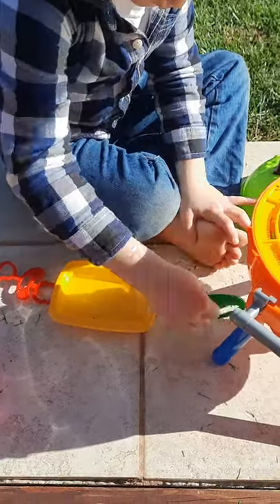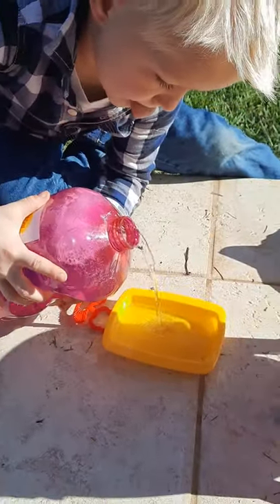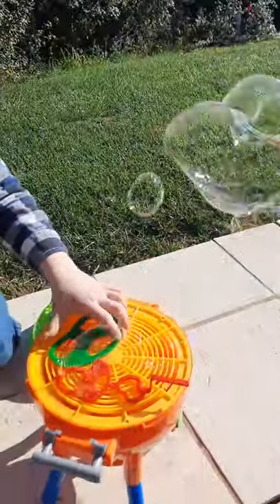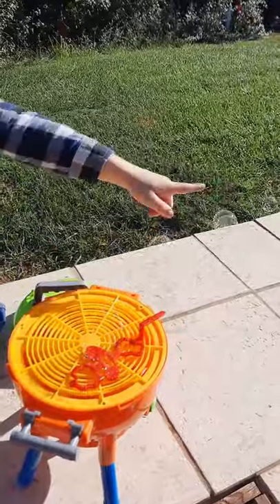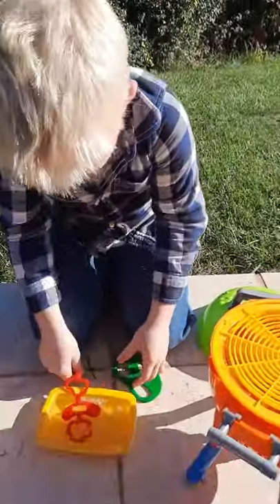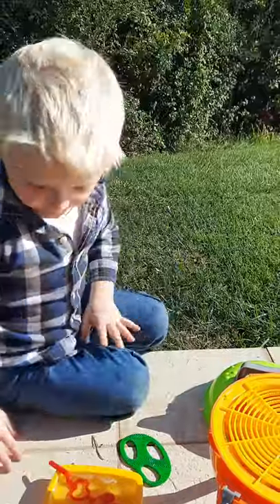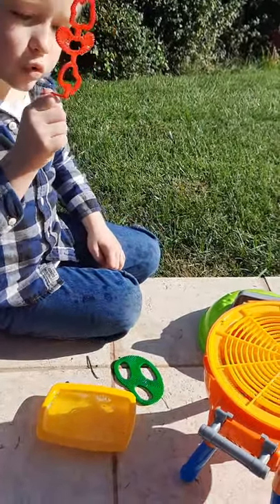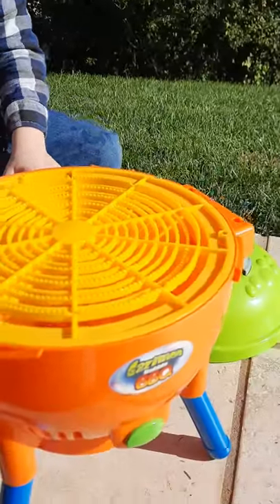Bubble Machine Toys for kids Pretend Play Grill!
Cook up a bubbly feast of outdoor fun with this Bubble BBQ!
Great for summer and comes with everything you need to grill bubbles
Simply dip your shapes in the solution, pop them on the BBQ and fill your garden with bubbles!
Includes : BBQ, BBQ Tools, Shapes, Drip Tray and Bubble Solution (240ml)
Recommended for Children aged 5 years+Bubble Machine Toys for kids Pretend Play Grill!

a barbecue grill that blows bubbles great pretend play for kids